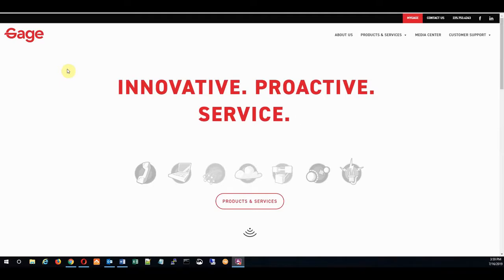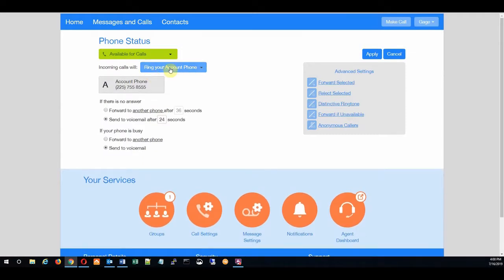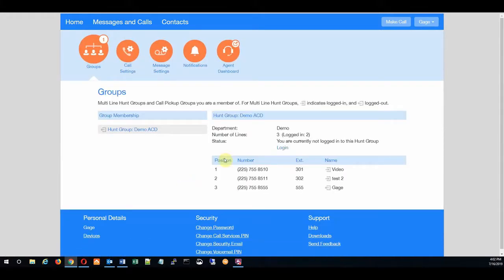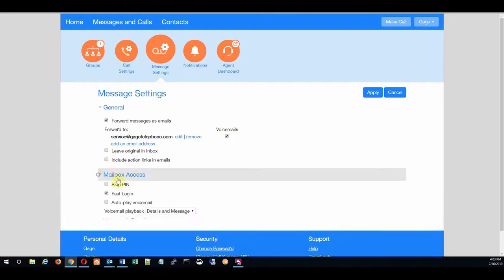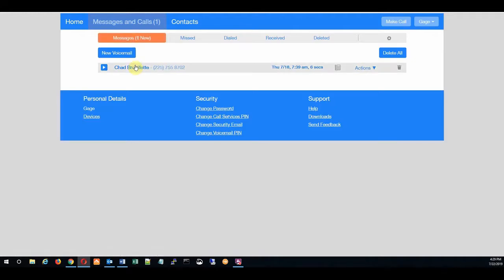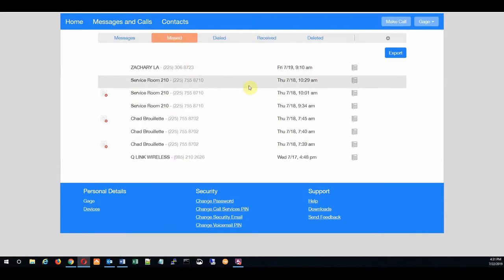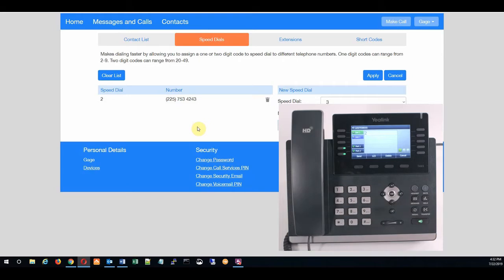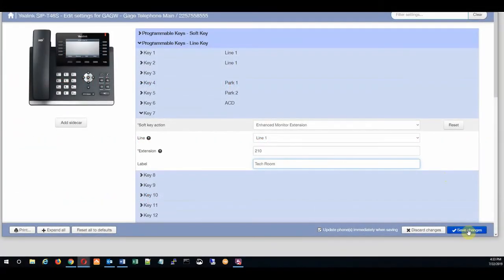Personal CommPortal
Your Personal CommPortal is a web-based application that will give you access to manage many aspects of your individual services.  This video will detail most of these areas such as call forwarding and voicemail.